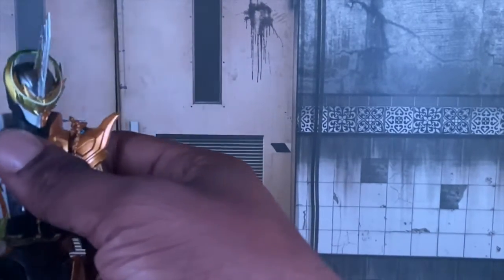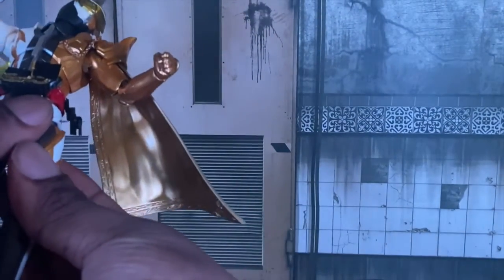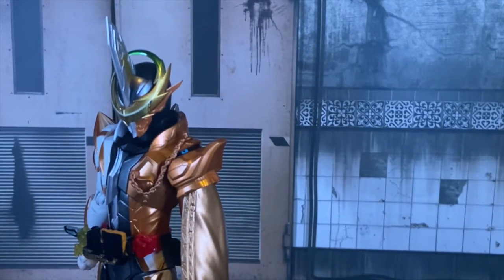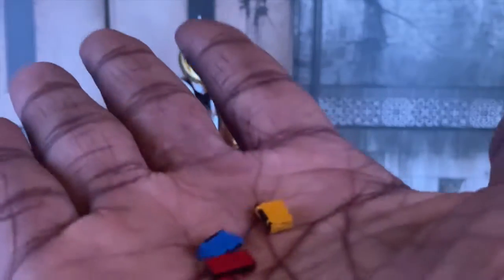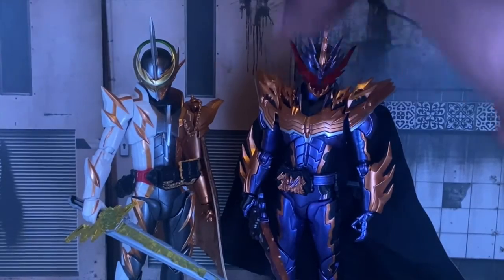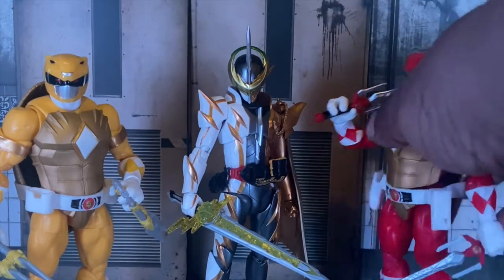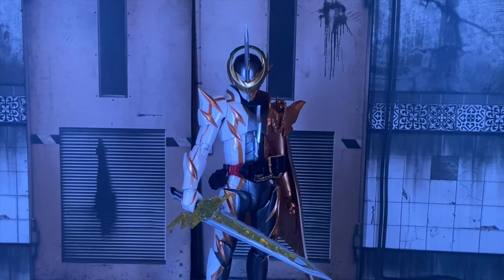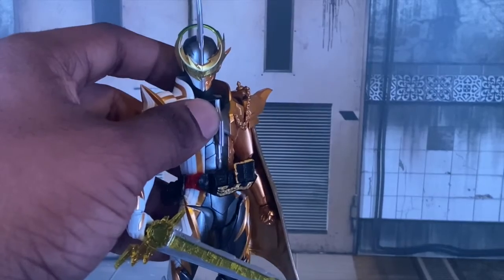S.H. Figuarts Kamen Rider Espada Lamp Do Alangina Review